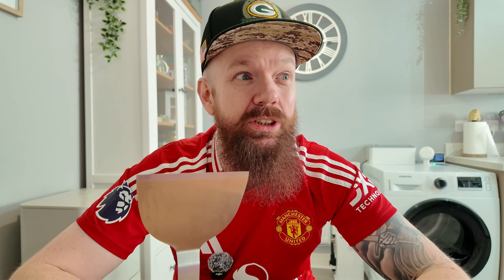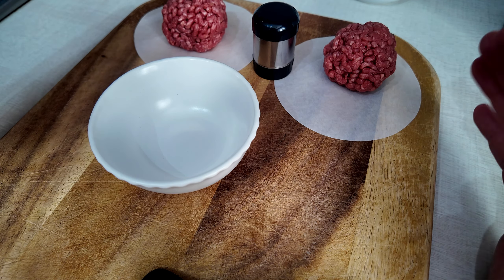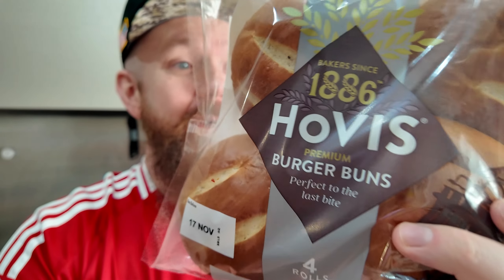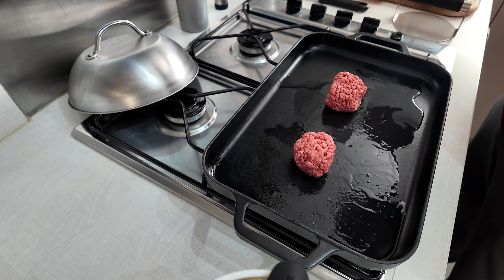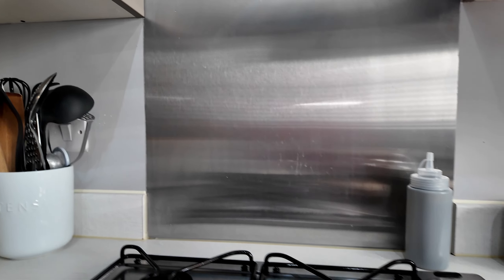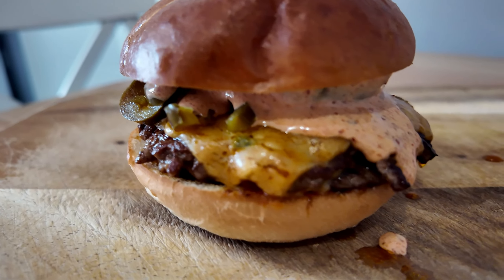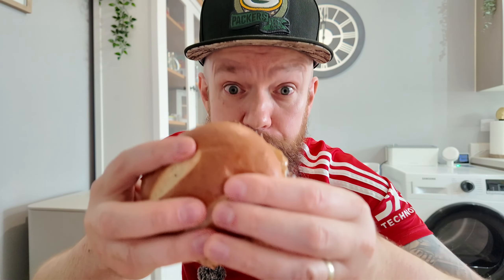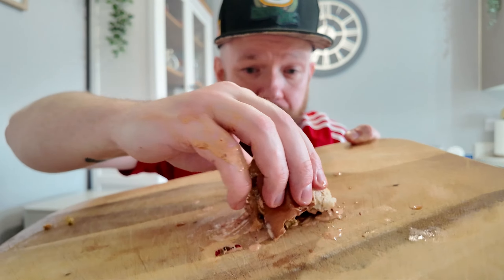Homemade Smashed Burger BEATS McDonald's EASILY...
Today I make my very own Double Chilli Cheeseburger after the disappointment of McDonald's last week.